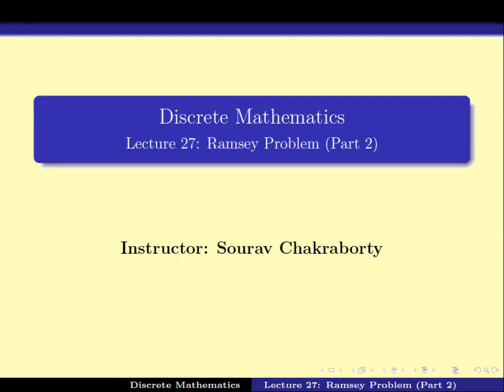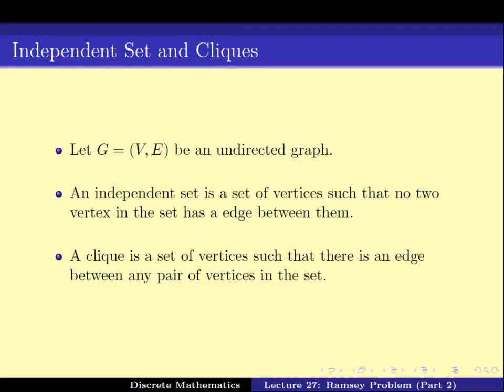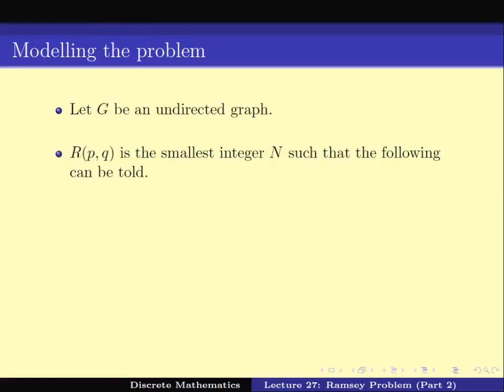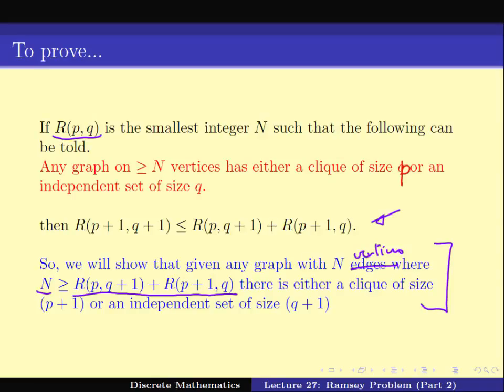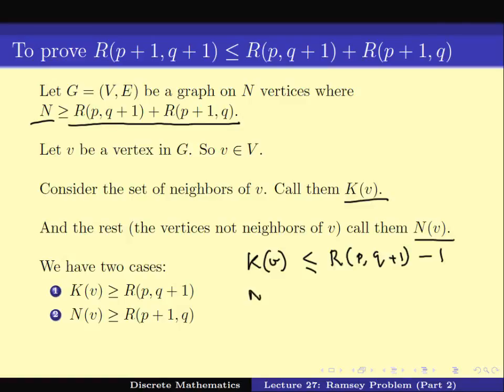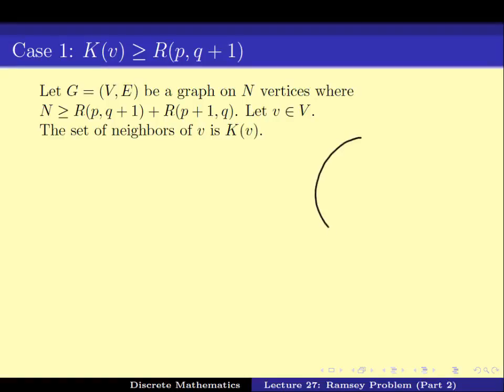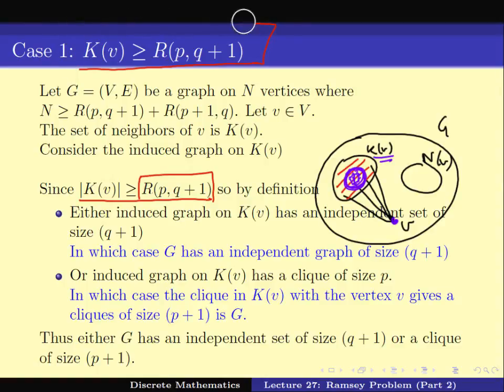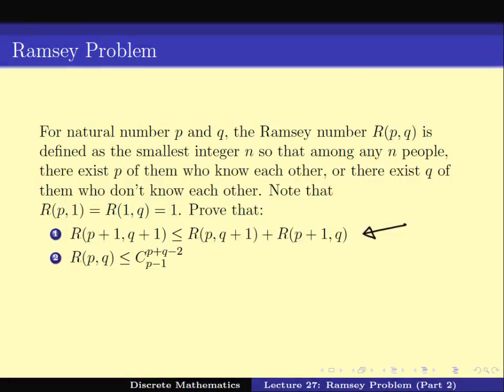Discrete Mathematics #27 Graph Theory: Ramsey Problem (2/2)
In combinatorial mathematics, Ramsey's theorem states that one will find monochromatic cliques in any edge labelling (with colours) of a sufficiently large complete graph. Ramsey Problem: For natural number p and q, the Ramsey number R(p; q) is dened as the smallest integer n so that among any n people, there exist p of them who know each other, or there exist q of them who don't know each other. Prove that Note that R(p; 1) = R(1; q) = 1. Prove that: